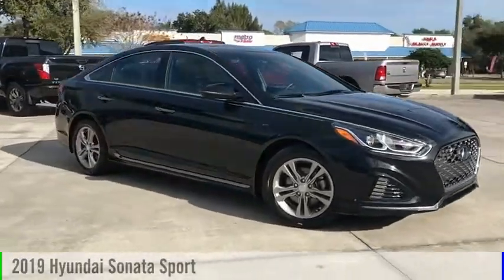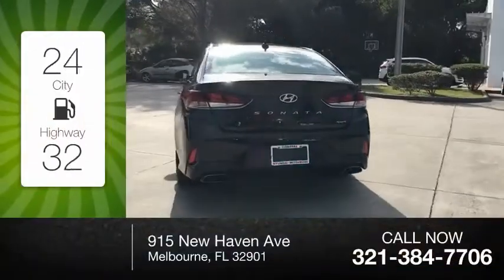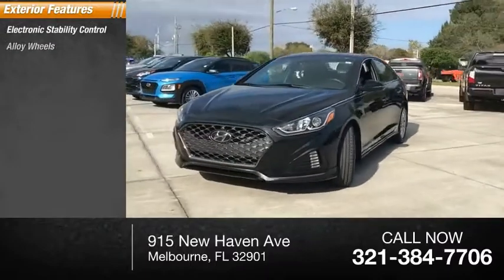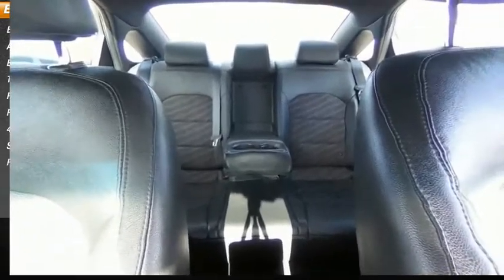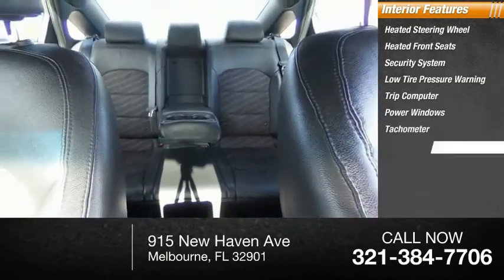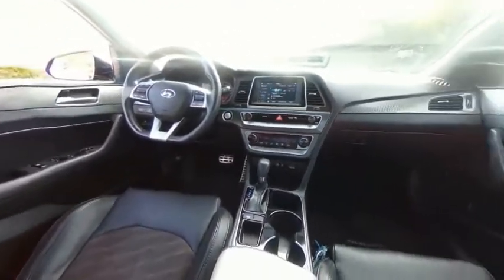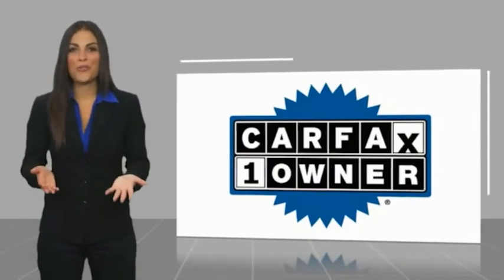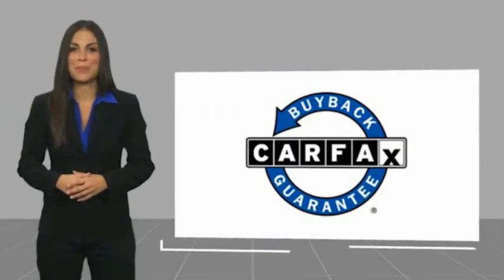2019 Hyundai Sonata Melbourne FL 99063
2019 Hyundai Sonata Sport

This 2019 Hyundai Sonata Sport in Phantom Black features: FWD Clean CARFAX. Recent Arrival! Odometer is 3386 miles below market average! Priced below KBB Fair Purchase Price! 25/33 City/Highway MPG Awards: * 2019 KBB.com 10 Best Sedans Under $30,000 * 2019 KBB.com 10 Most Comfortable Cars Under $30,000 Visit our virtual showroom 24/7 @